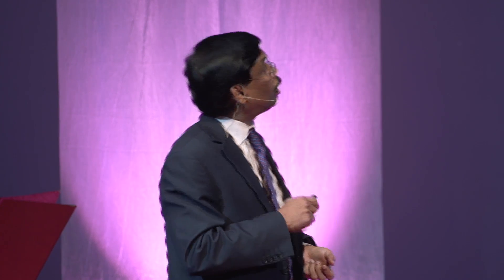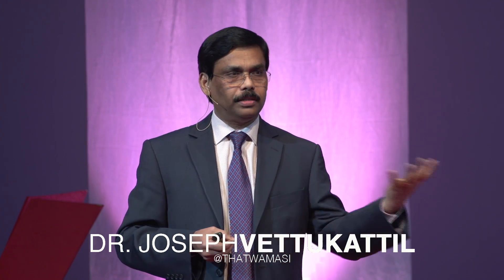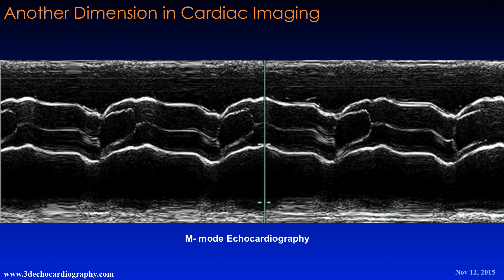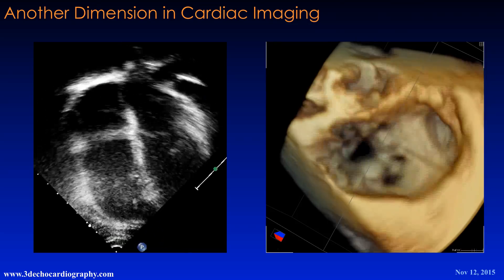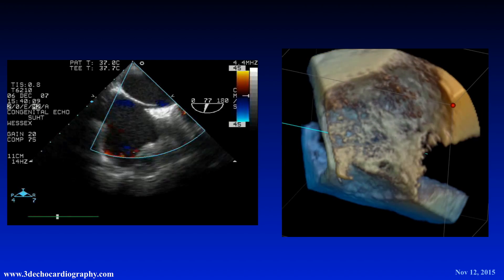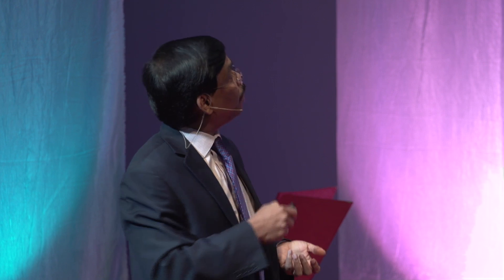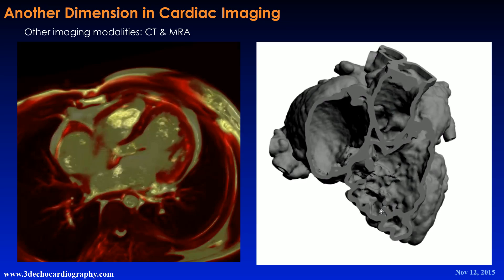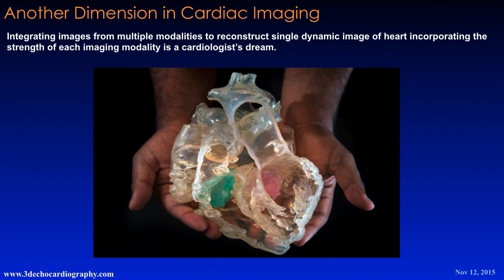Another Dimension in Cardiac Imaging | Dr. Joseph Vettukattil | TEDxMuskegon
Seeing in three dimensions is normal for the human eye. Yet, medical imaging is often restricted to two dimensions: width and length, failing to appreciate depth. This talk focuses on how advanced three dimensional imaging of the heart enhances the depth of our understanding.

Born in a remote village, where reality is often augmented with spiritual dimensions, the struggle through extreme poverty, coincidences or divine guidance made a pediatrician in India a cardiologist in the UK. Now as co-director of the Congenital Heart Center at Helen DeVos Children’s hospital, Dr. Vettukattil innovates through advanced 3D imaging to augment reality